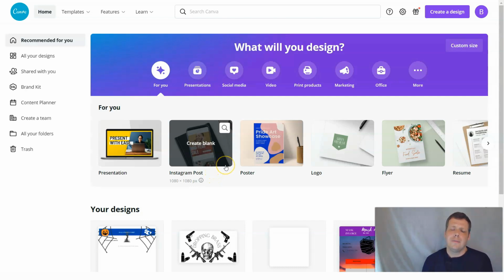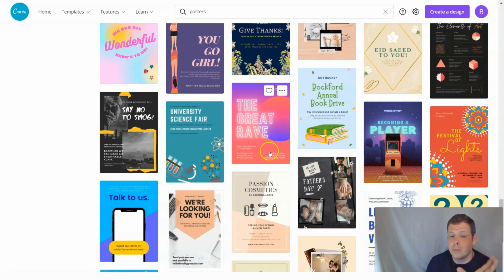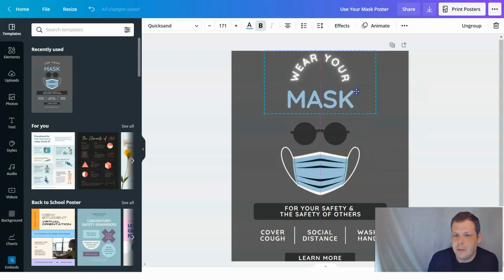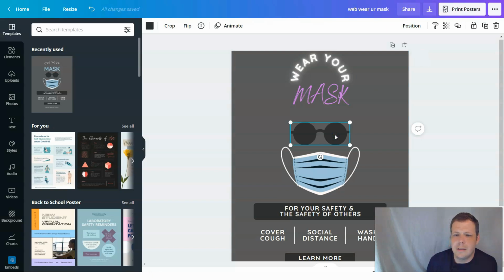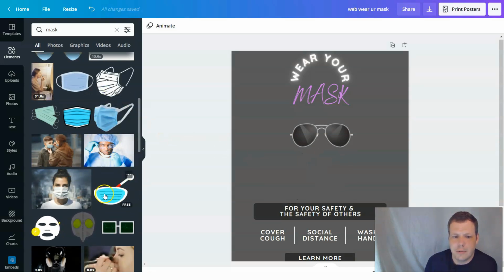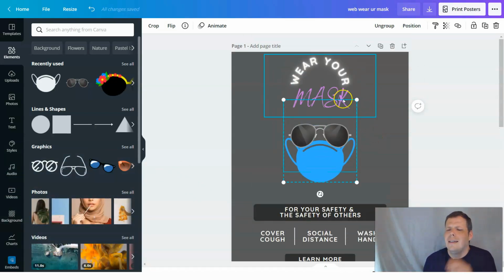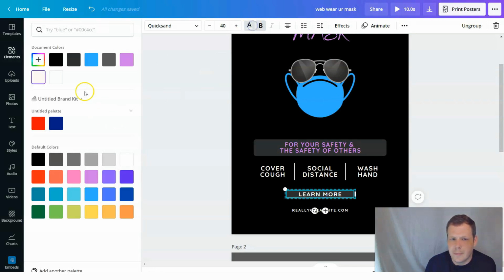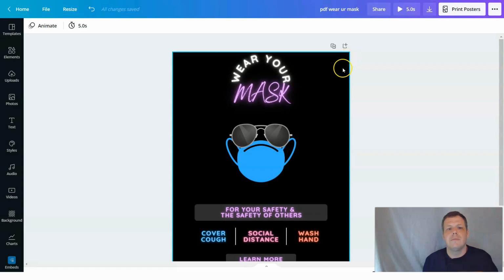How to Create Posters With Canva - Tips From Enterpreneur - Money Online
Canva is perfect for teachers looking to make posters to promote a class, hang in the classroom, or inform students. It's a free online tool that you can use in your browser without downloading anything from the internet. It has over one million stock photos and texts you can choose from. It also provides free templates that help you think about what content needs to be in the poster.
Are you a teacher looking for an easy way to promote your class to potential students? Canva is a free tool that anyone can use to make posters to promote a class. For simple designs, Canva is an alternative to Adobe Photoshop, but is preloaded with templates that are designed by Canva designers. They also provide free graphics and allow users to upload their own to create specific content.